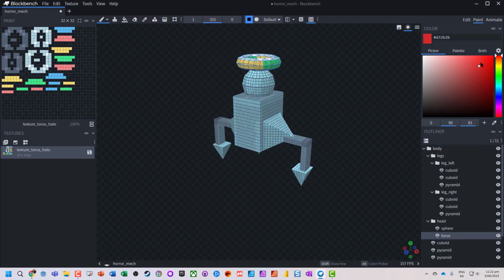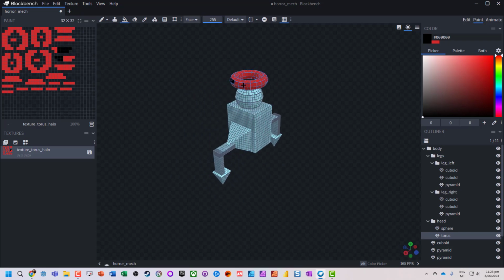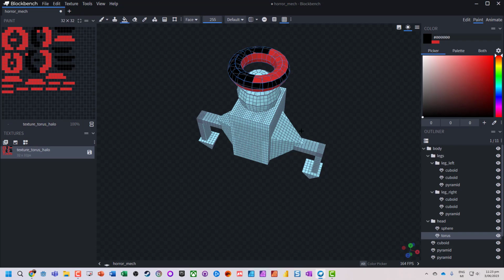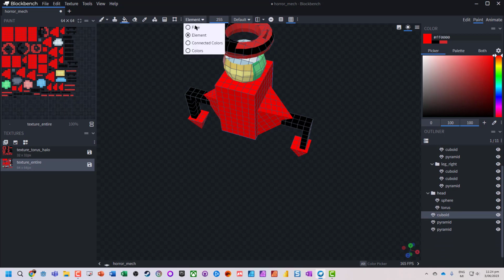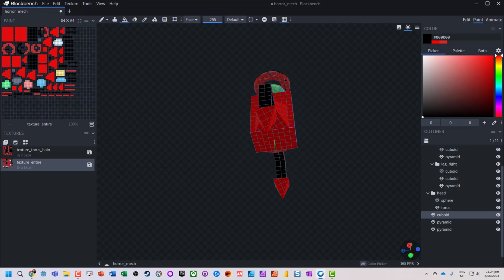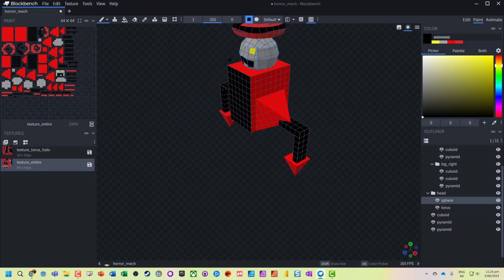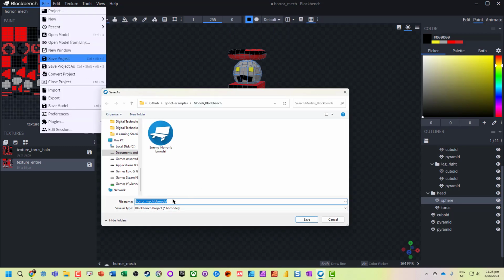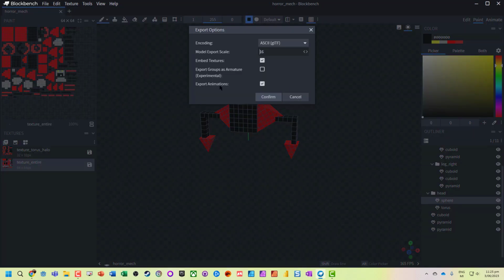Blockbench: Adding Textures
How to add simple textures and paint faces and meshes in Blockbench